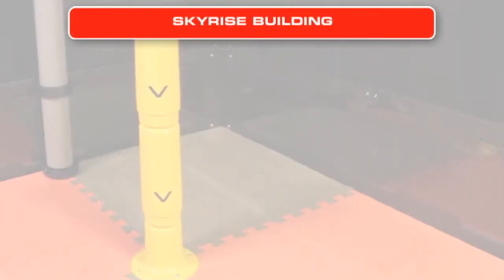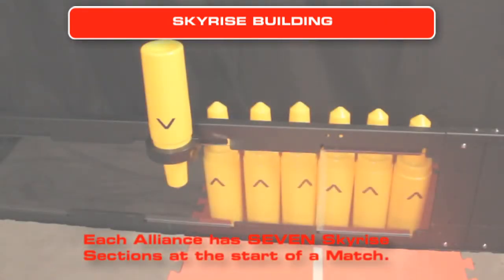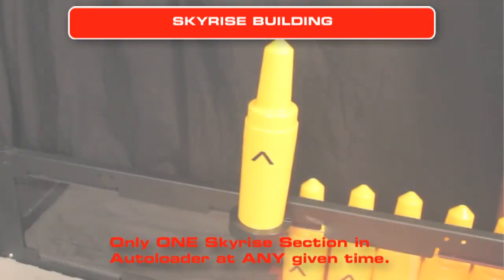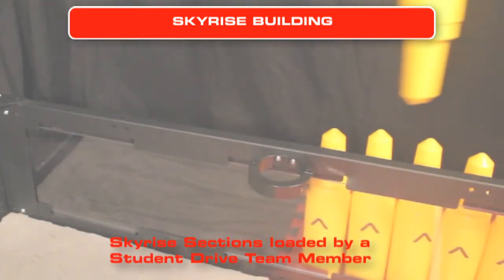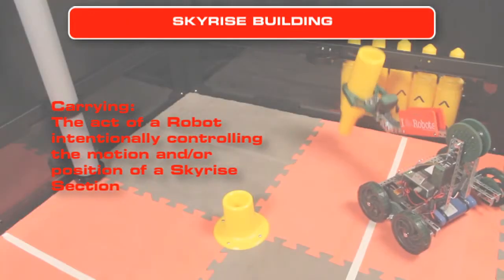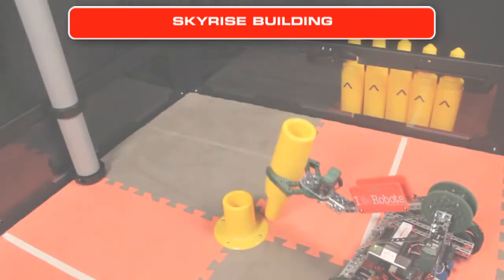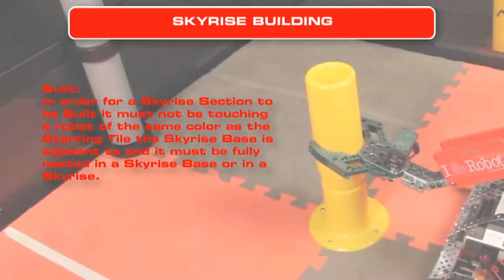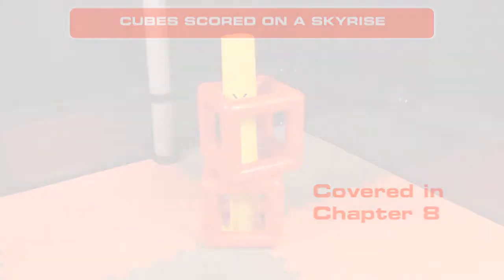VRC ref vid ch9